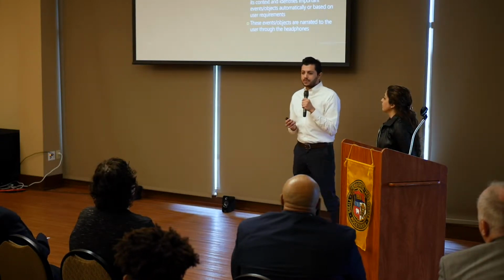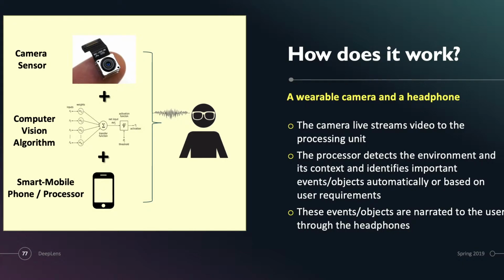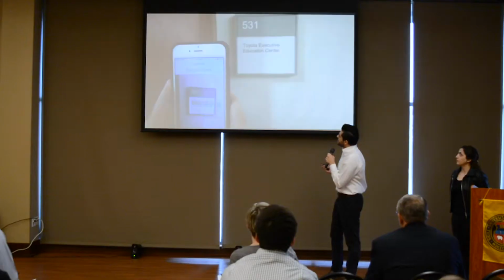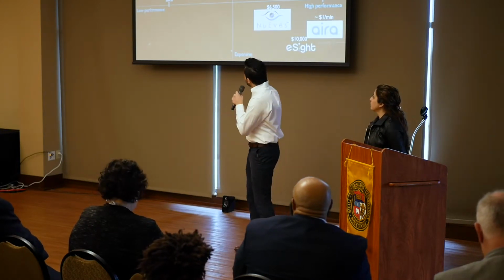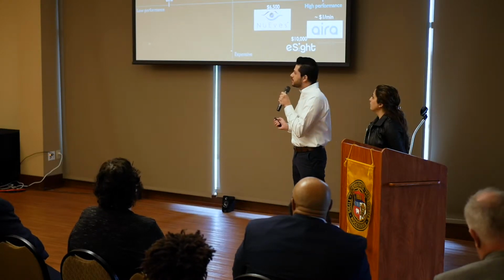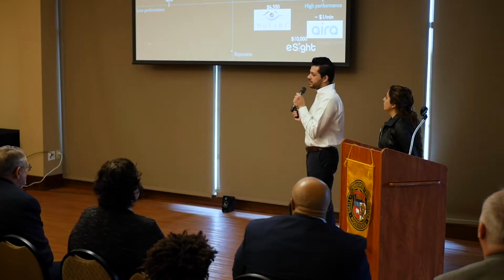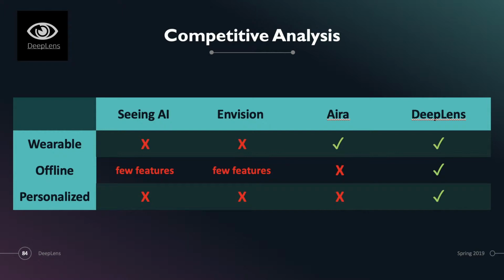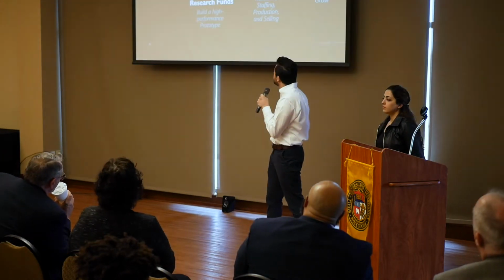DeepLens at the UM System EQ Final Pitch Competition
UMKC's Gharib Gharibi shares his pitch for DeepLens at the UM System EQ Final Pitch Competition.